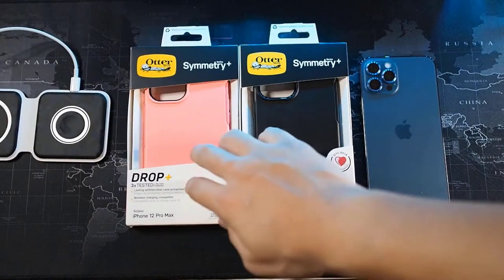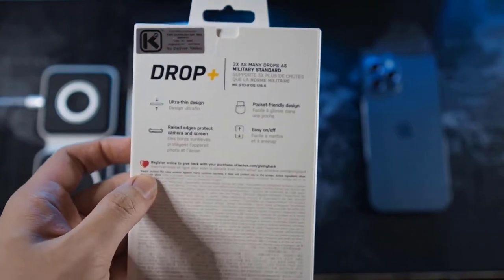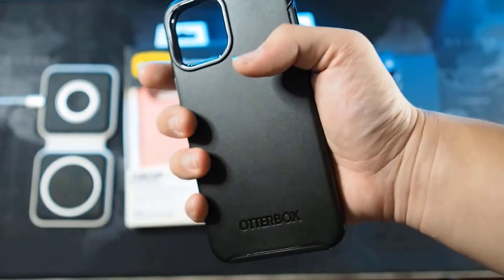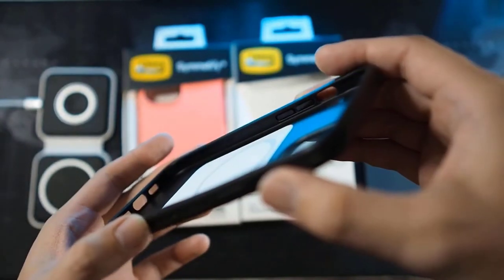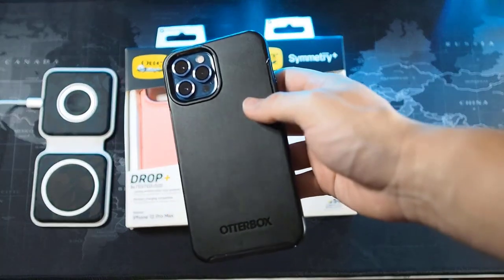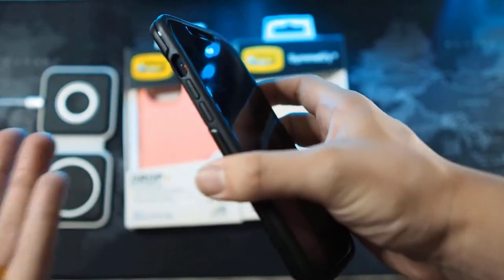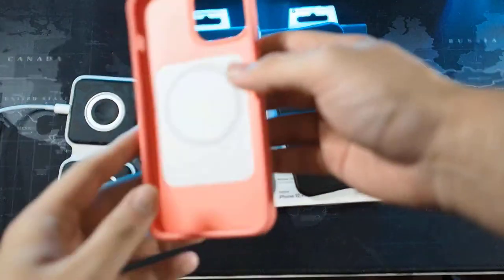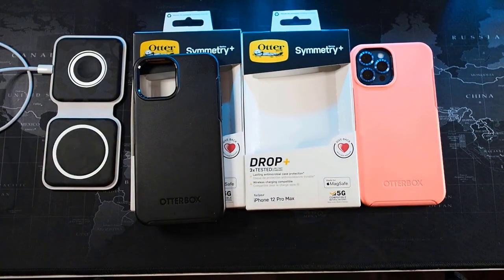Otterbox Symmetry For iPhone 12 Pro Max - iPhone Case Review 2021 | Tech Brawny TV.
The OtterBox Symmetry Series is a classic OtterBox design that has been around now for a few years. They create a new line and new colorways for every new iPhone, however, and I'm loving the designs they've created for the iPhone 12 Pro Max. The Rock Candy Blue case is a vivid complement to my Pacific Blue iPhone 12 Pro Max.

Of course, no matter what color it is, every Symmetry Case comes with the military-grade, drop-proof protection that we've come to expect from OtterBox. I have tested this out extensively (although not on purpose, really), and it has held up no matter how hard I dropped it. In fact, after two months of heavy and clumsy usage, the case looks like it just came out of the box.

0:00 - Intro
1:00 - Clear Iphone 13 Case
2:15 - iPhone 13 Pro Max Case